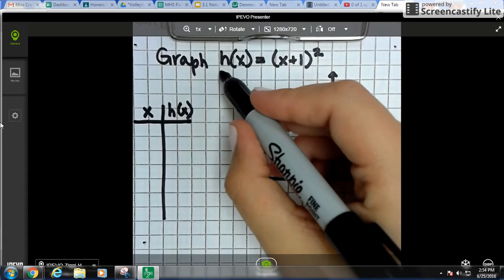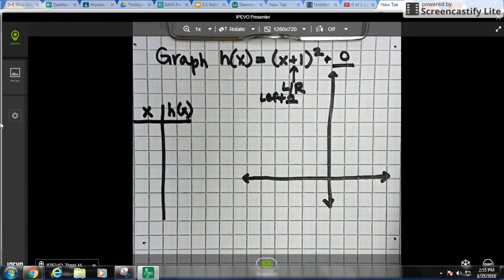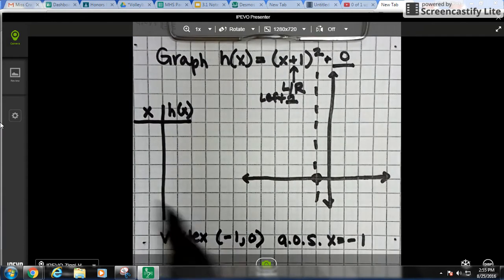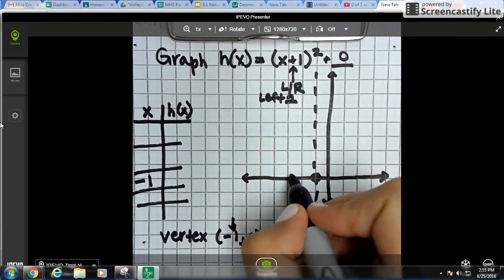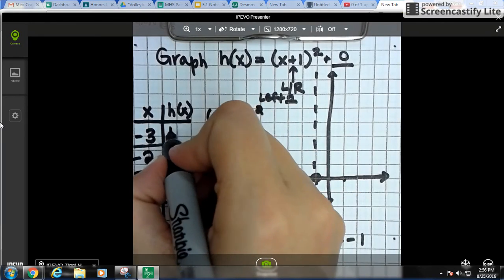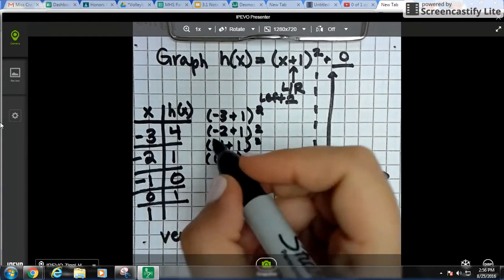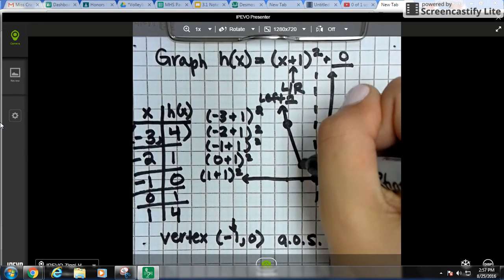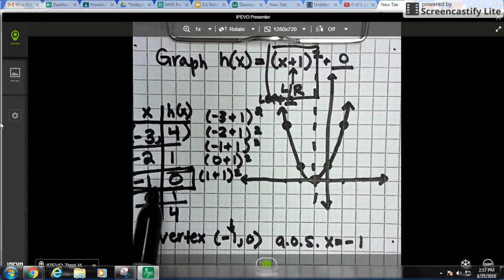3.1 Notes Day 2 Example 2